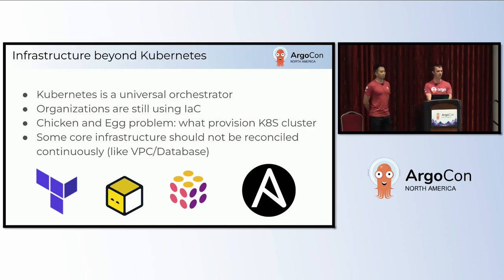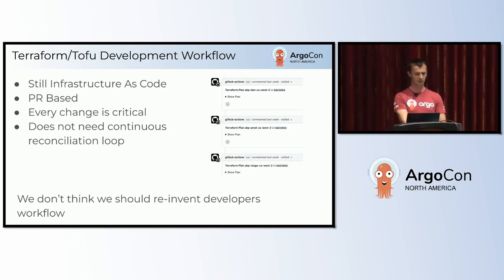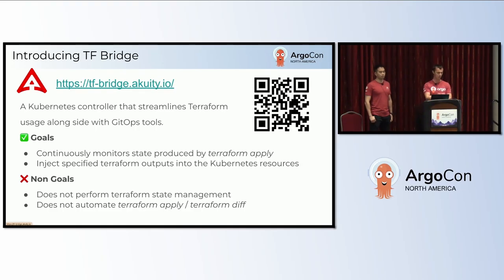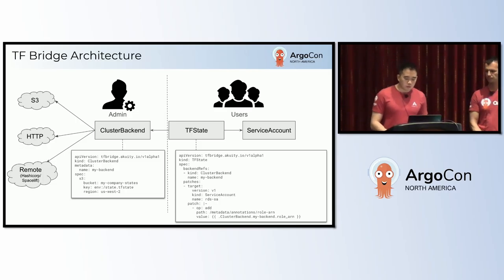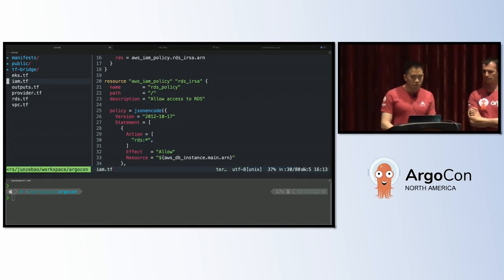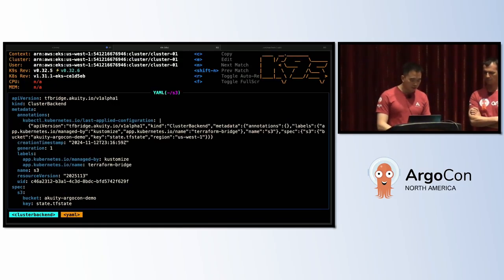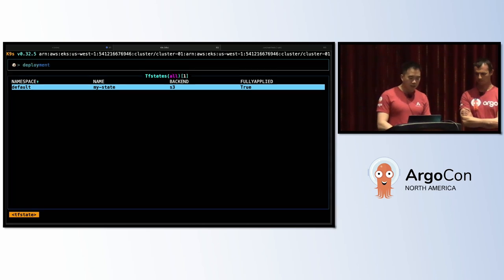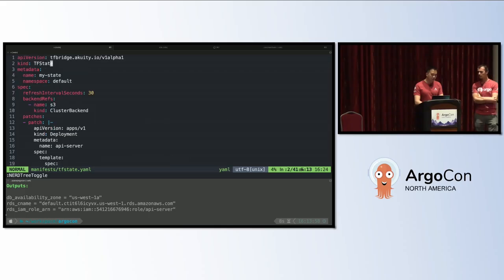Bridge the Gap Between Terraform and GitOps - Junze Bao & Alexander Matyushentsev, Akuity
In modern cloud-native environments, GitOps practitioners face a significant challenge: managing dynamically generated resource values across Infrastructure as Code (IaC) tools like Terraform and Kubernetes manifests. This disconnect often leads to manual interventions, hard-coded values, and cumbersome update processes that compromise the efficiency and security of GitOps workflows.

This talk introduces the Terraform Bridge, an innovative solution to seamlessly integrate dynamically generated cloud resource attributes with Kubernetes resources. We present a novel controller that leverages Terraform's output feature to automatically update Kubernetes objects such as ConfigMaps and Deployments. This approach eliminates the need for manual updates and hard-coding of sensitive or randomly generated values, thereby enhancing both security and automation in GitOps pipelines.